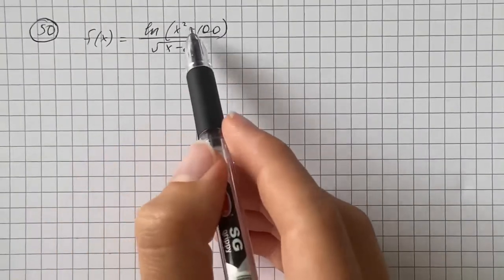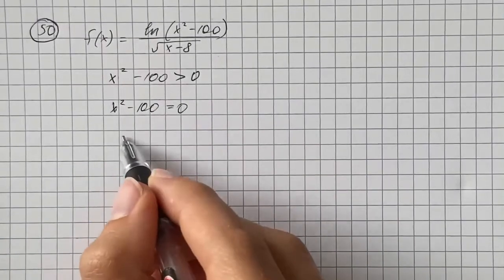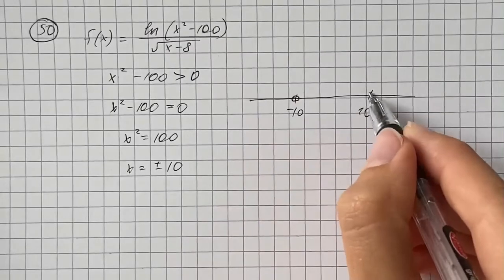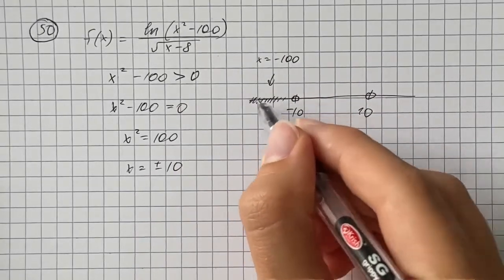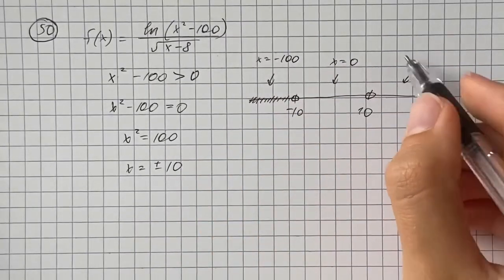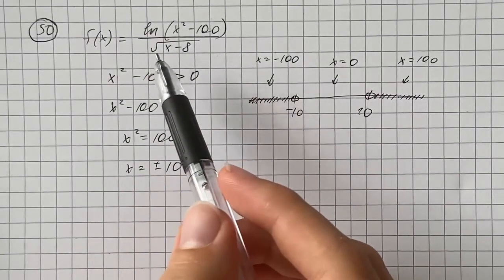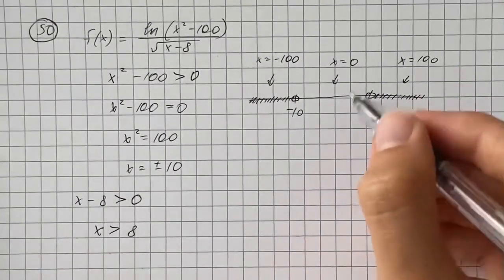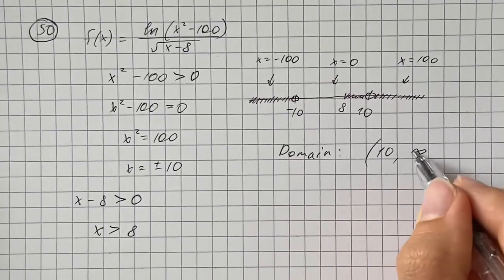Find the domain of the following functions: f(x)=(ln (x^2-100))/√(x-8) | Plainmath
Solution to Algebra question: Find the domain of the following functions: f(x)=(ln (x^2-100))/√(x-8)